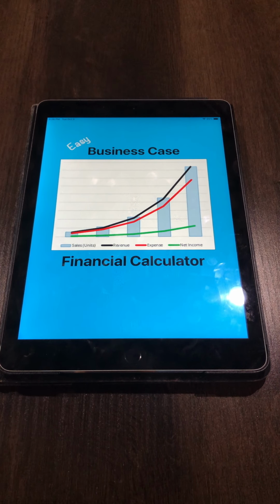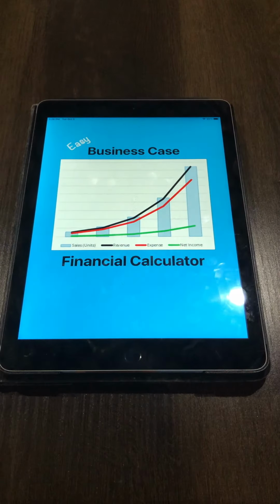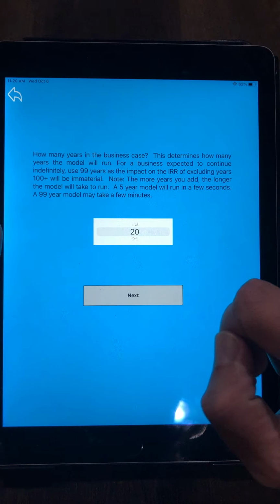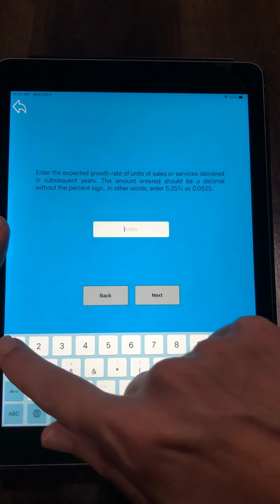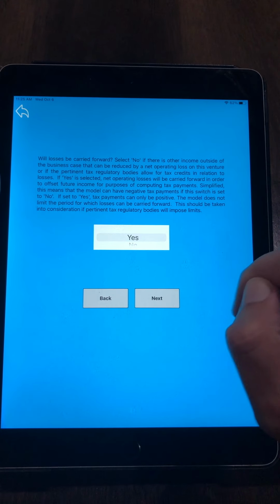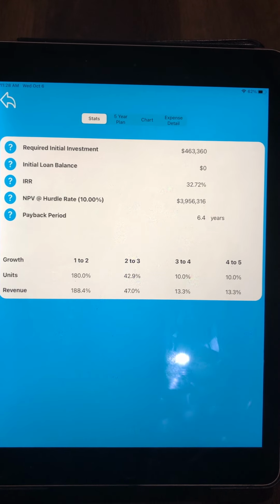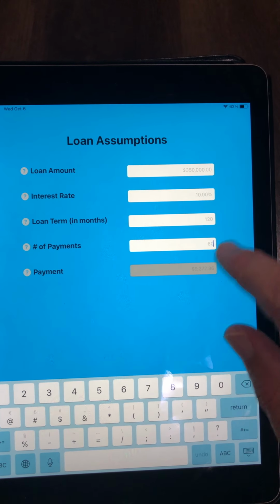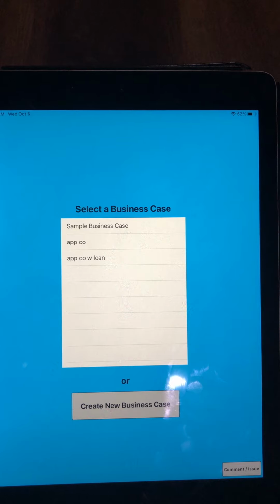Easy Business Case Financial Calculator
Starting a small business?  Need to include financial metrics for a business case and don't know where to start?  Trying to get a small business loan and they are asking for financial projections?  Try Easy Business Case Financial Calculator.  An easy to use app for your iPhone/Ipad.  The video gives a demonstration of how to use the app to put together financial forecasts and metrics for a business case.  It also shows how to create alternative scenarios and sensitivity testing around your assumptions.